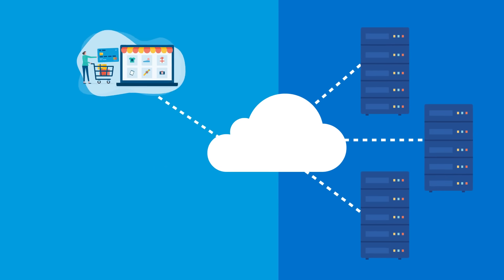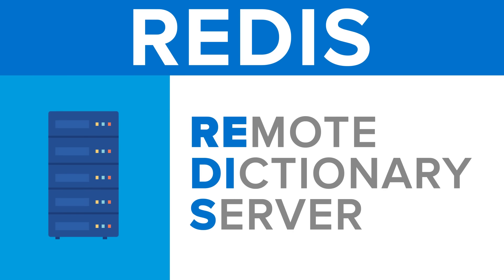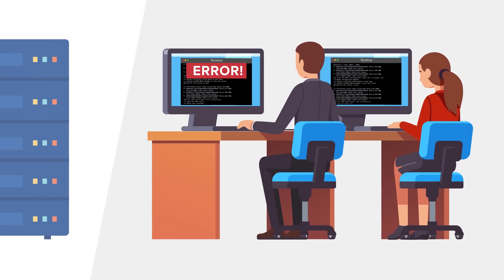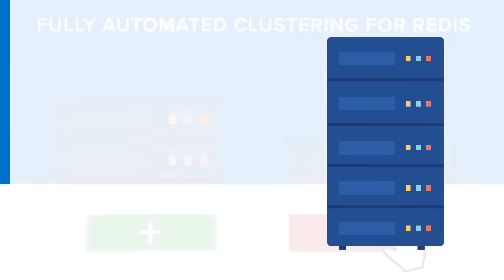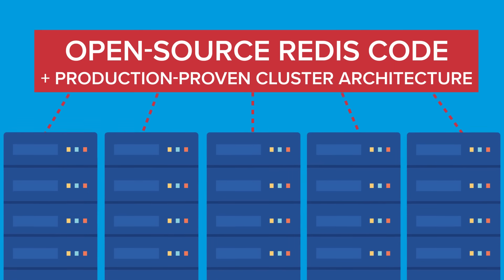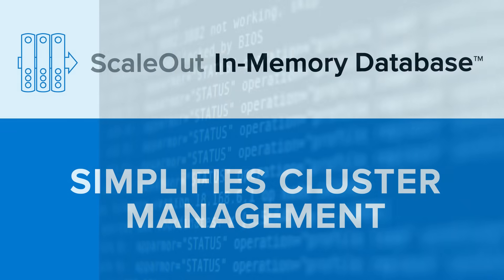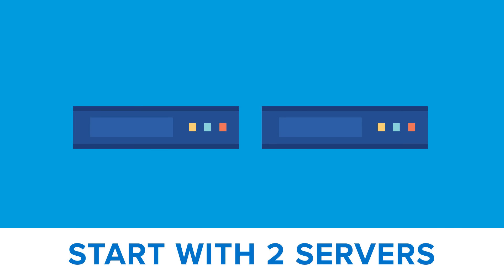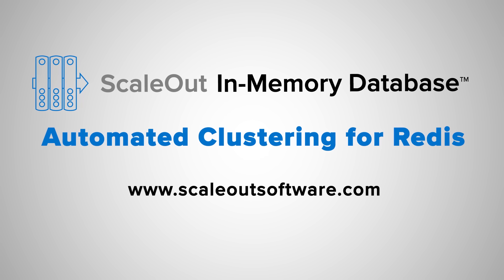Automated Clustering for Redis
In-memory data stores like Redis play a vital role in many applications, but clustering Redis servers can be challenging. You need to start with six servers for high availability, and you need to learn how to manage arcane concepts like hash slots and shards. This video explains how ScaleOut In-Memory Database (IMDB) automates Redis clustering so that you can add and remove servers with a single command -- starting with just two servers. ScaleOut IMDB also ensures that the cluster implements strong consistency to keep stored data safe.